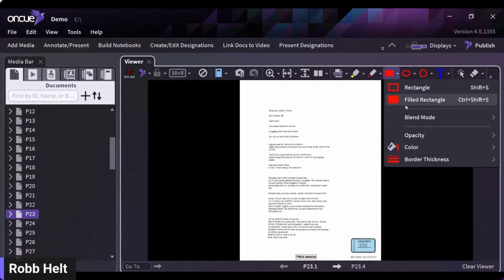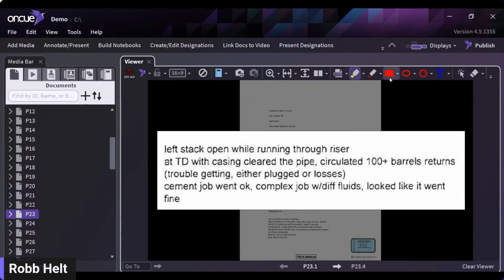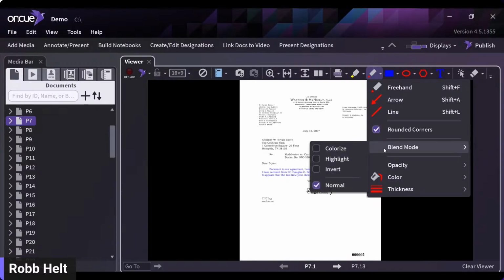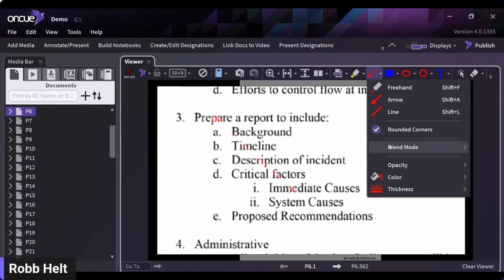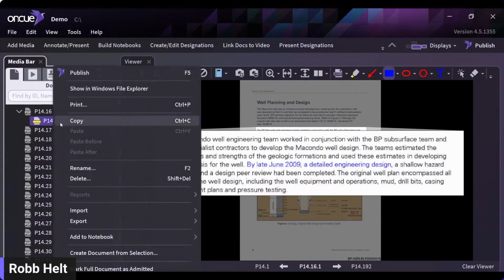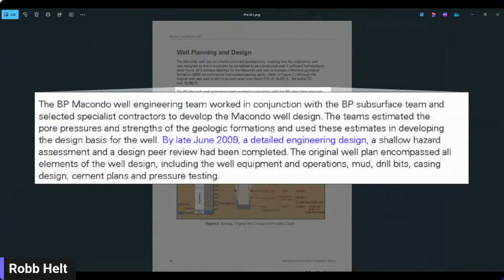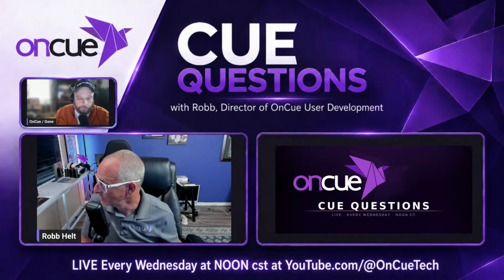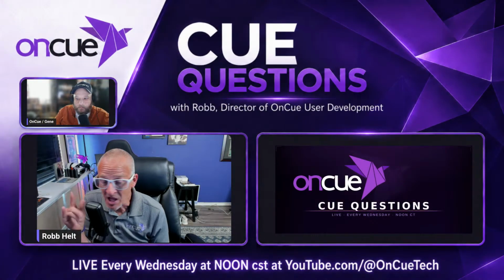Cue Questions: Mastering Colorize Mode, Dedicated GPUs, and Polygon Hacks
In this pre-Independence Day episode of Cue Questions, Robb demonstrates OnCue's unique "Colorize" blend mode. By adjusting the blend mode on the filled rectangle tool, trial techs can color tint specific text rather than placing a solid block of highlight over it, offering a much cleaner visual for the jury.

The community Q&A covers hardware recommendations and advanced annotation workflows:

Hardware Essentials: Why investing in a dedicated, discrete graphics card (GPU) alongside a solid processor and ample RAM is critical for trial presentation laptops, even when trying to budget.

Exporting Annotations: How to save colorized document annotations and export them as portable network graphic (PNG) images for use outside the software.

Patent Figures: A creative tip for using the filled polygon tool with lowered opacity and the colorize blend mode to highlight specific, irregularly shaped elements within complex diagrams and patent figures.

Training Updates: An announcement that OnCue will begin offering two separate dates for all upcoming Quarterly Fundamental Trainings to better accommodate busy trial schedules.